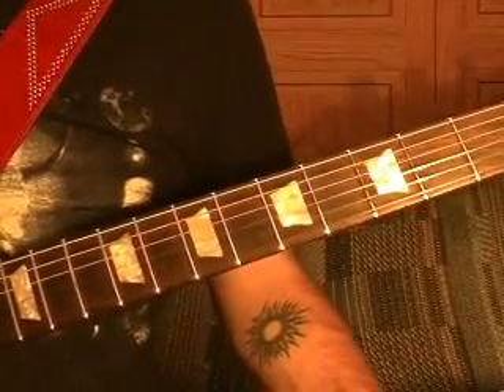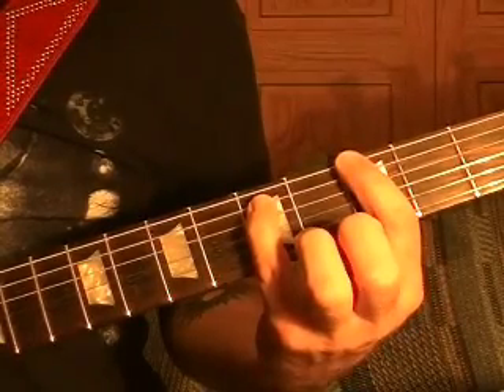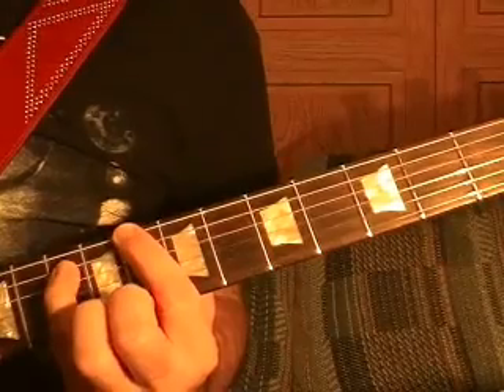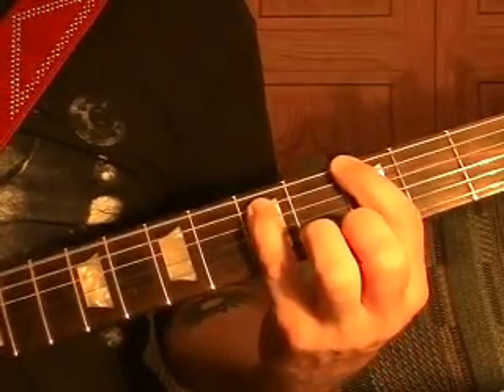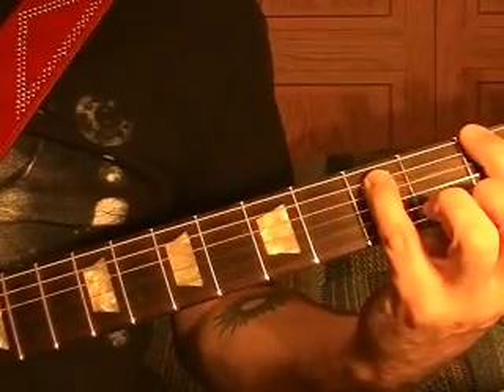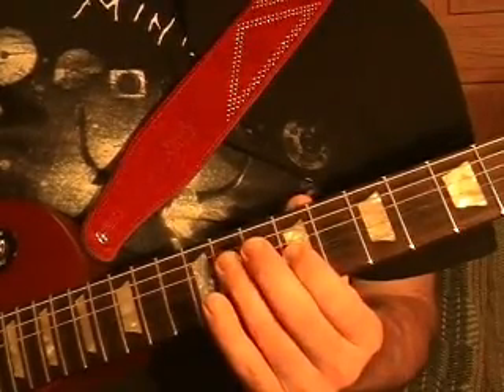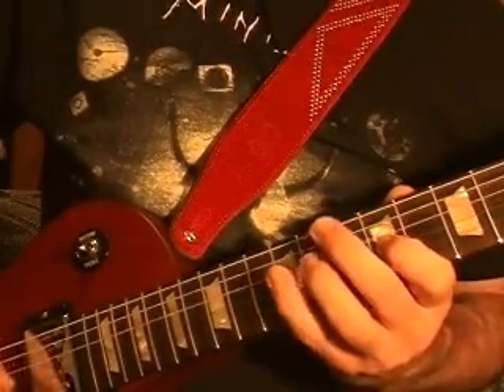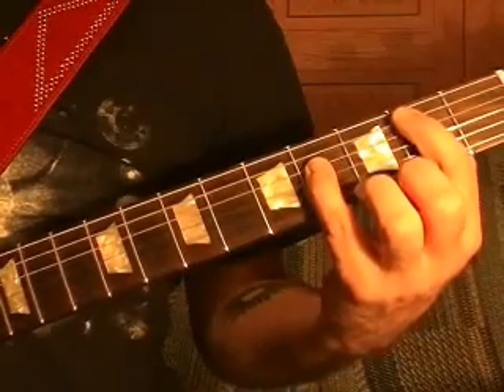For Whom the Bell Tolls Guitar Lesson by Metallica ( 2 of 3 )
Metallica guitar lesson, how to play For Whom the Bell Tolls, from the Ride the Lightning album ( 2 of 3 ).